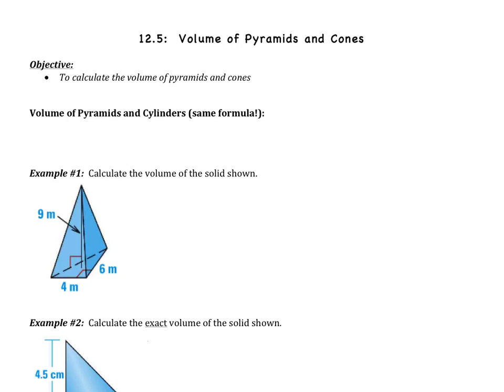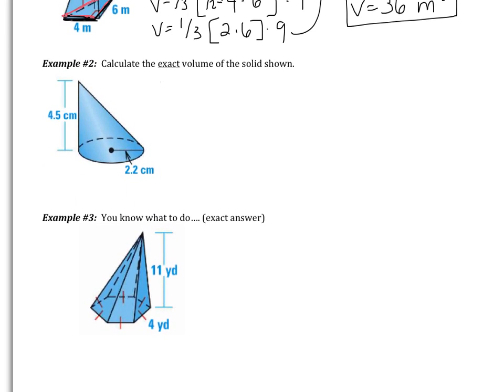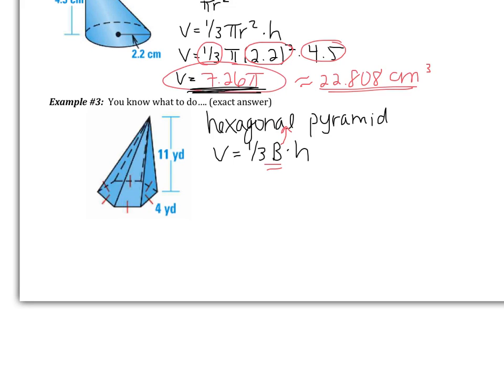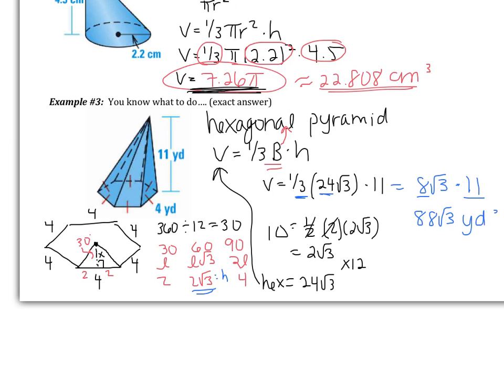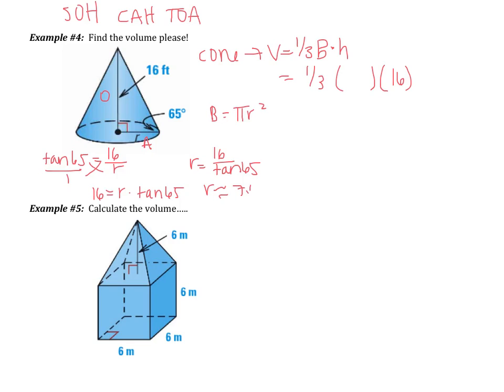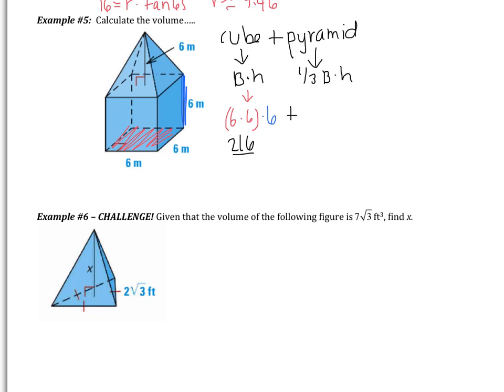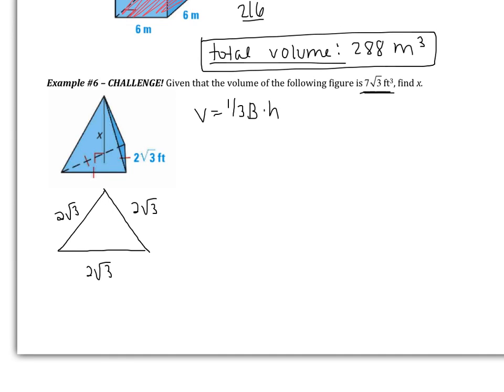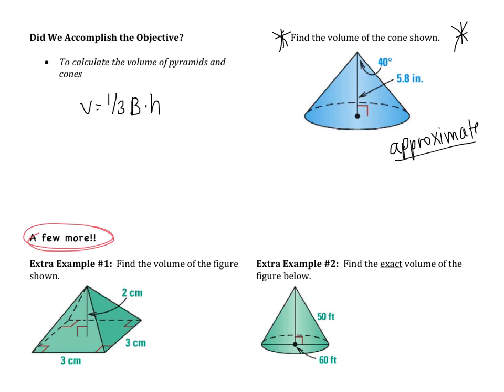12.5: Volume of Pyramids and Cones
To calculate the volume of pyramids and cones